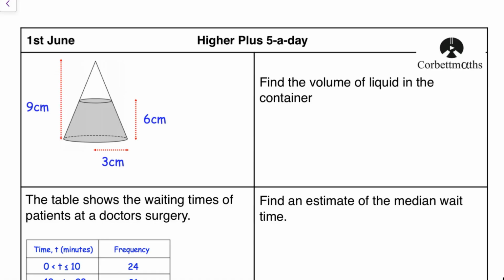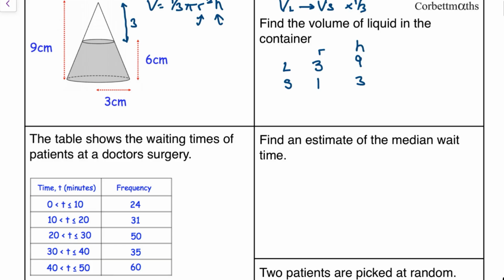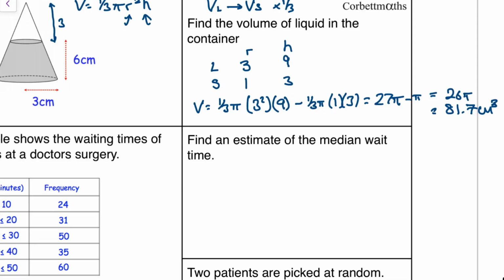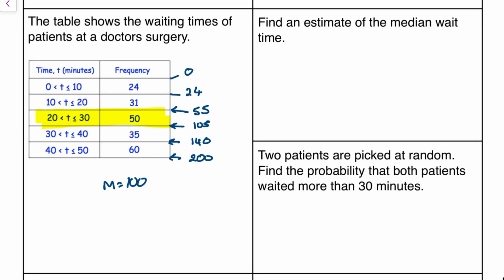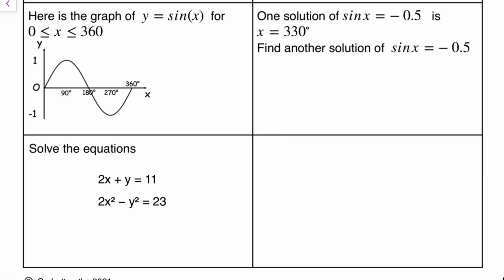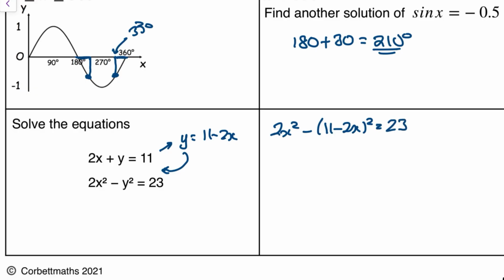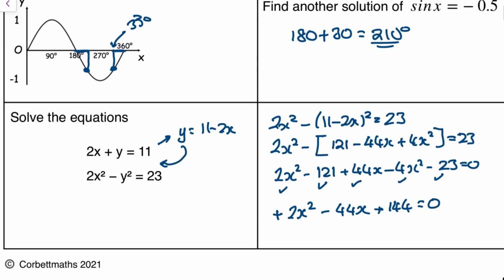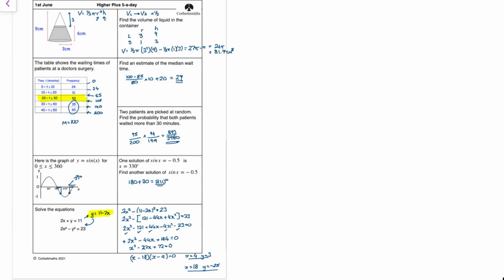GCSE MATHS - 5-a-day - HIGHER PLUS - 1st June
New month and some new questions.